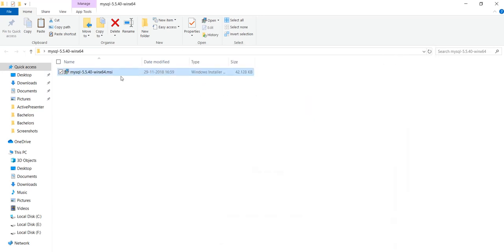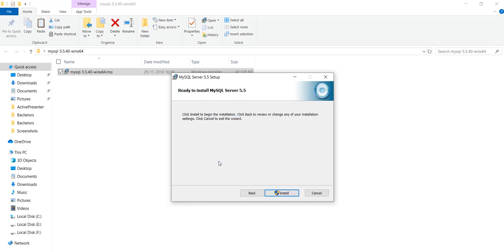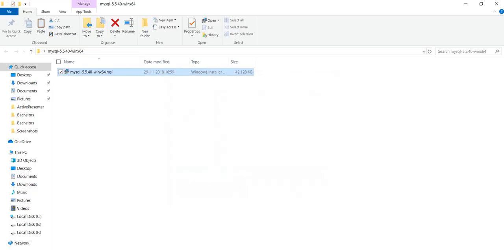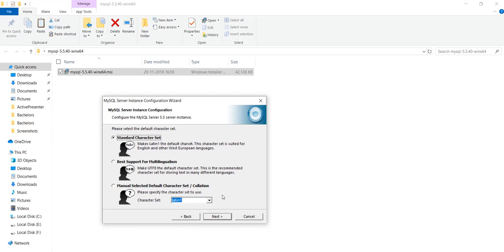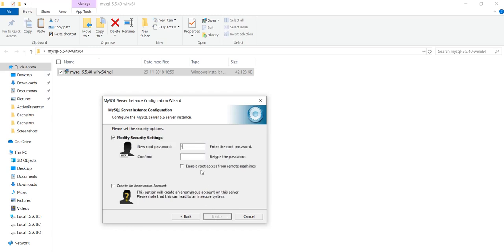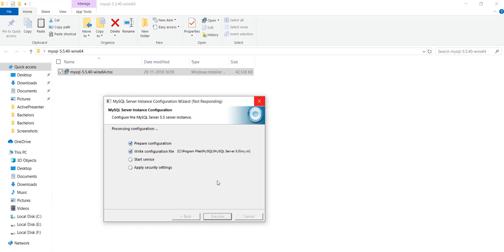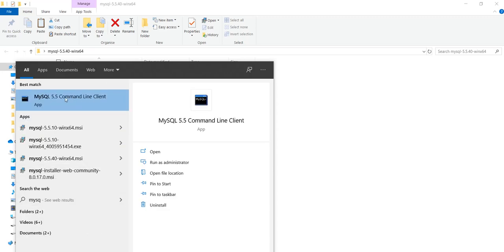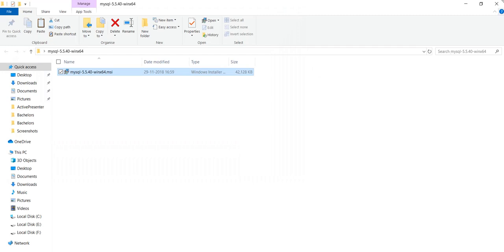DBMS TUTORIAL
A video tutorial on how to Install MYSQL software in your windows system.